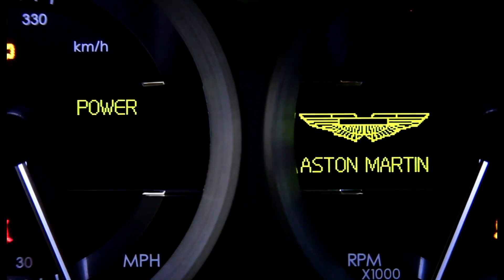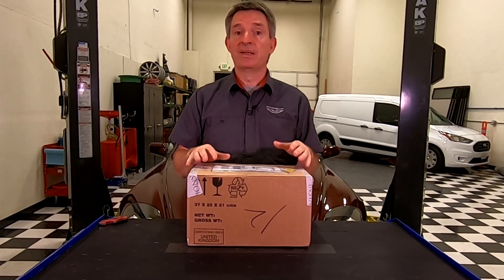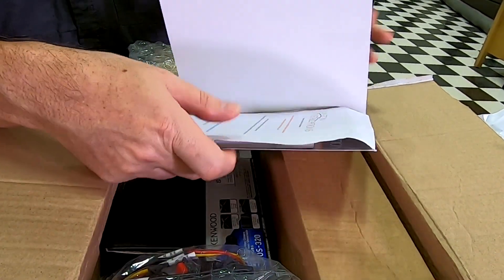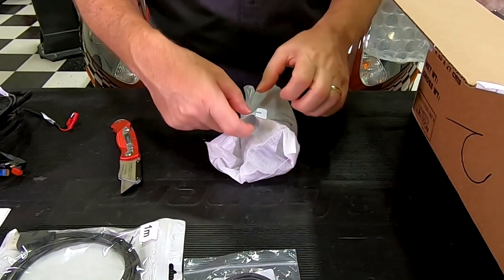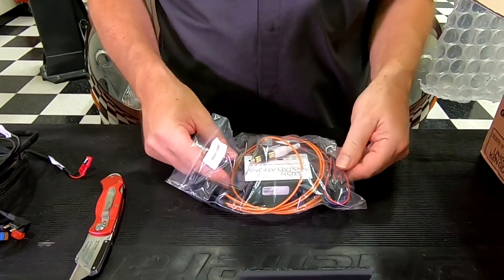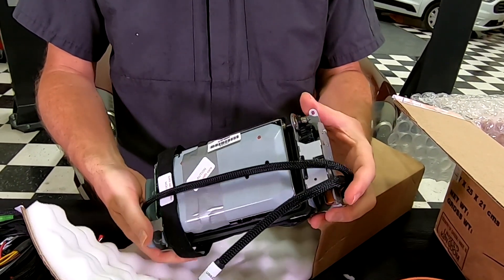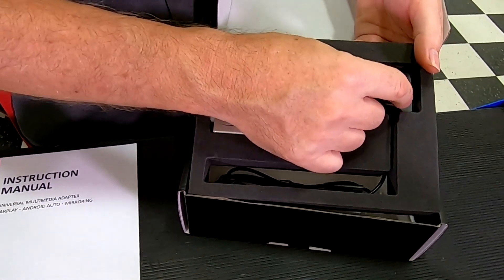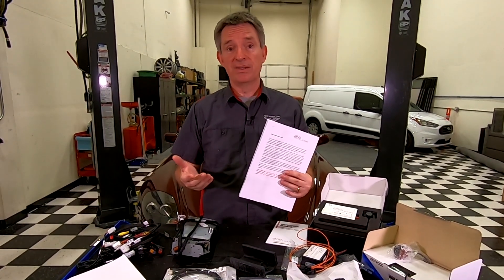Unboxing the Aston Installations HD Upgrade Kit for my Aston Martin DB9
I was excited to dig and and unpack the new Aston Installations HD Infotainment Upgrade kit and accessories for my 2005 Aston Martin DB9 Coupe.  It includes their new HD screen, Apple CarPlay and Android Auto, and Front and Rear parking cameras.

You can also learn more about my Infotainment System upgrade plan on my companion blog over

0:00 Introduction
1:33 Opening the Box
2:14 Power Harness and Cables
3:09 Rear Parking Camera
3:45 3D Printed Ashtray
4:11 MOST Fiber Optic Interface
4:47 HD Screen Assembly
5:31 Front Parking Camera
6:06 Android Auto/Apple CarPlay Interface
6:51 Wrapping Up